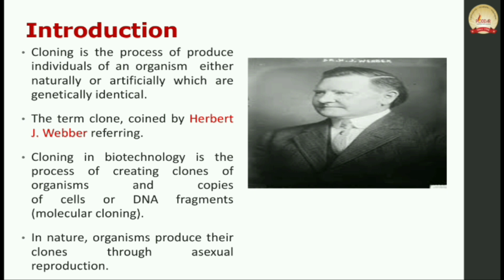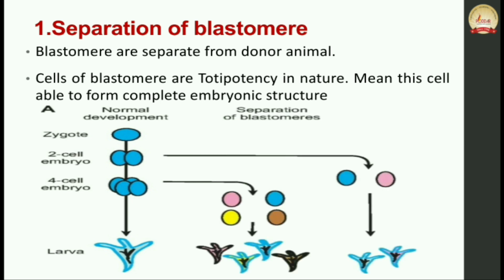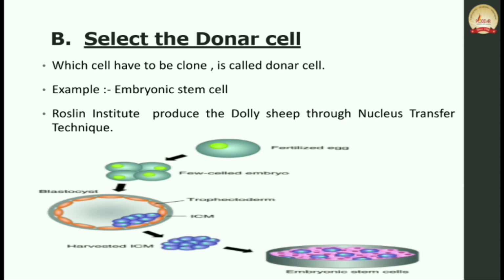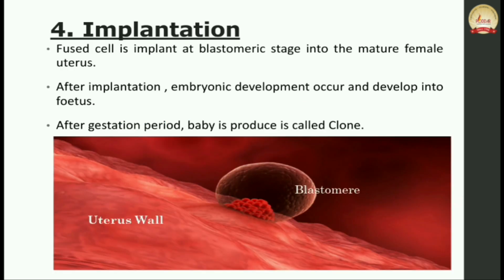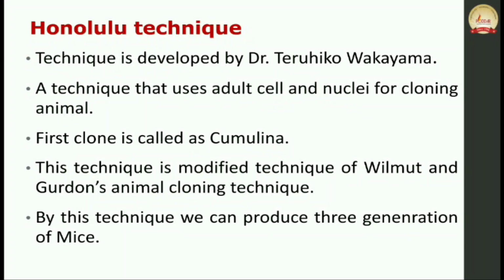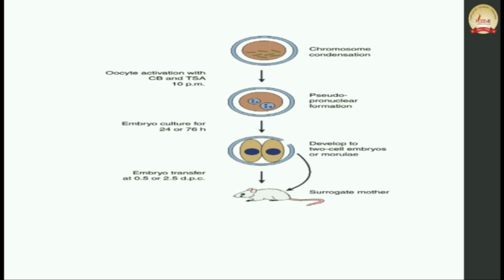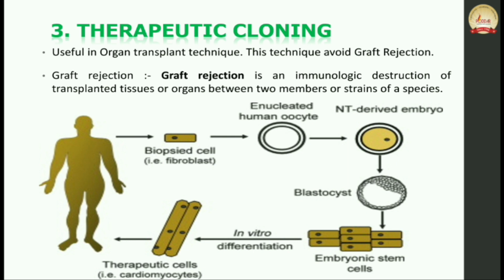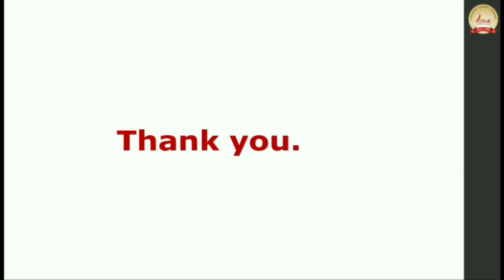Animal Cloning | Mr. Neeraj Kumar | Poddar International College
Cloning is the process of produce individuals of an organism either naturally or artificially which are genetically identical. A lecture by Mr. Neeraj Kumar, Assistant Professor, Poddar International College, Mansarovar, Jaipur.